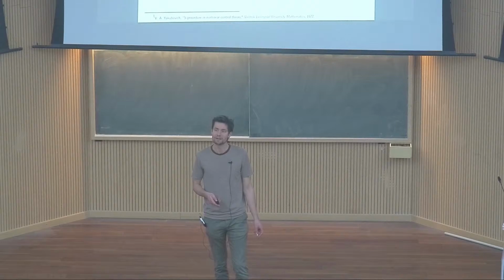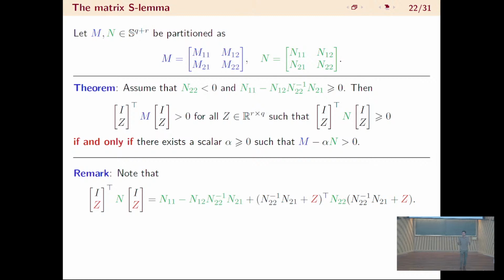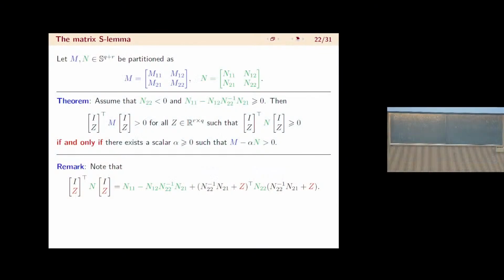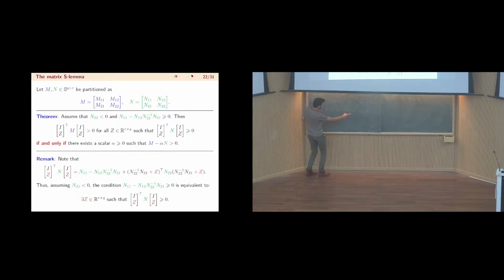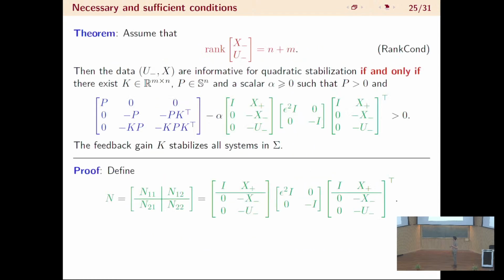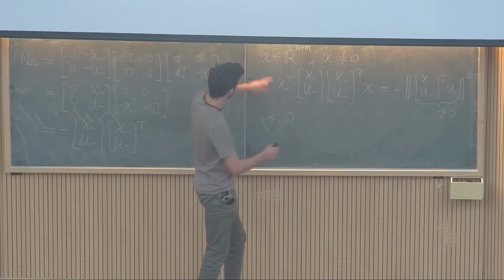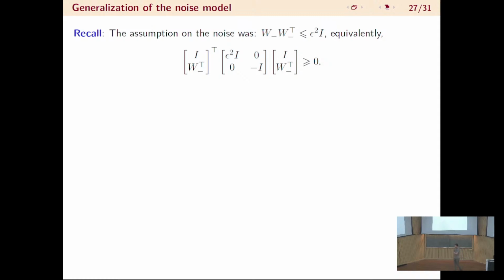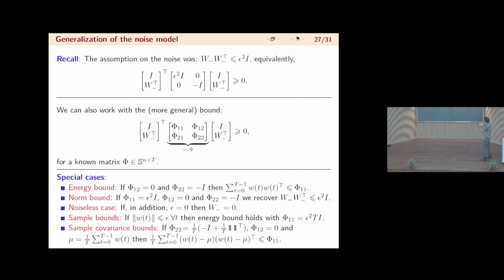L6: QMI - Dualization and Projection